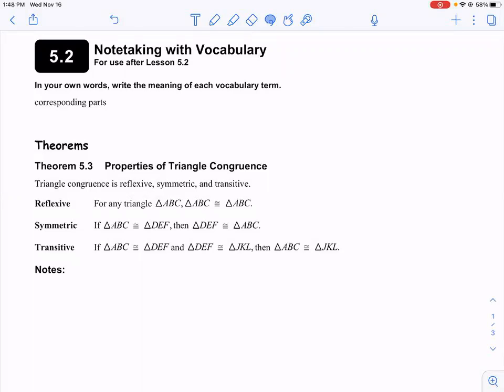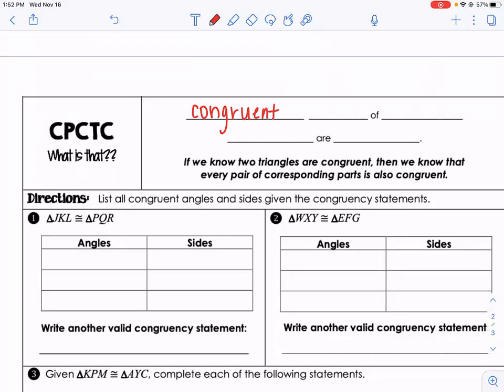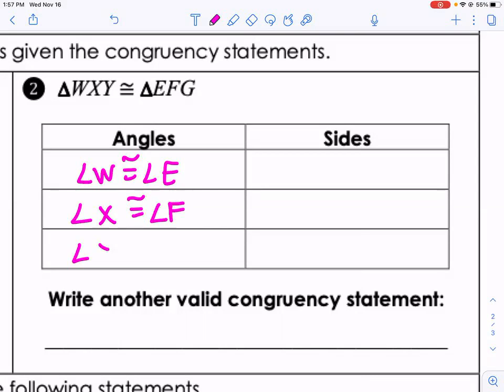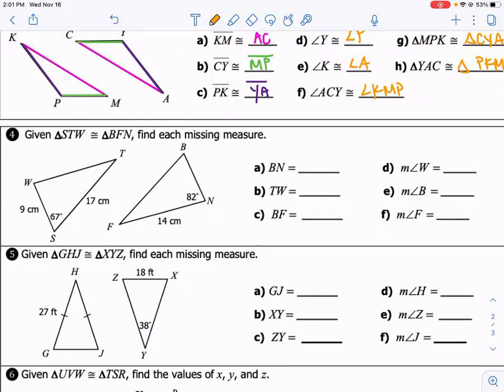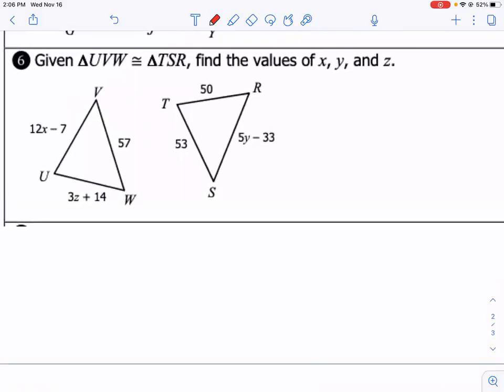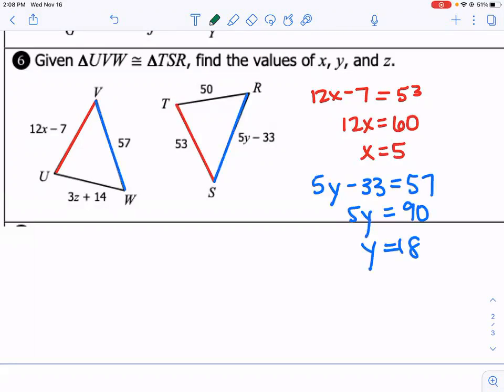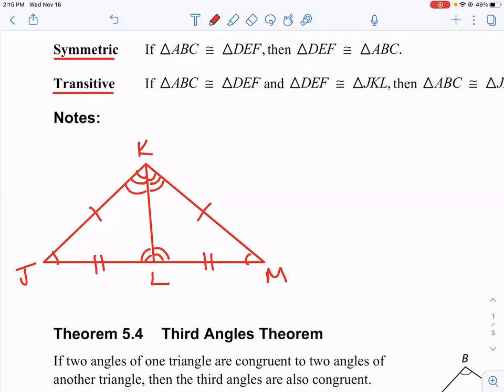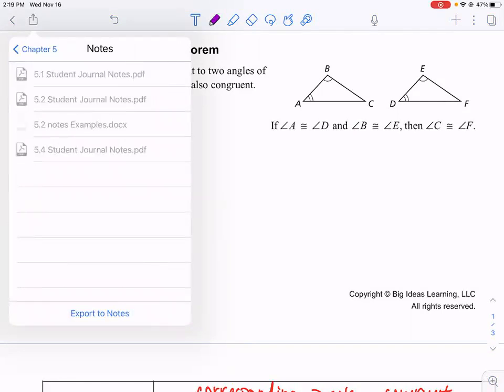5.2 Geometry (11/16/22)